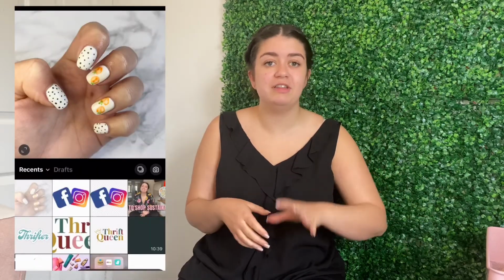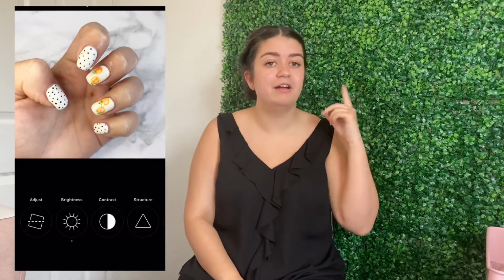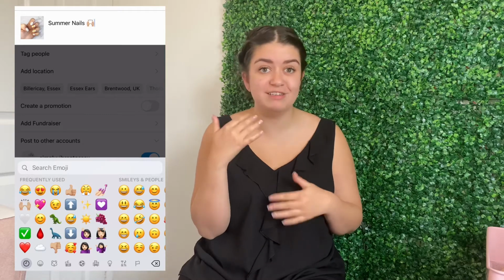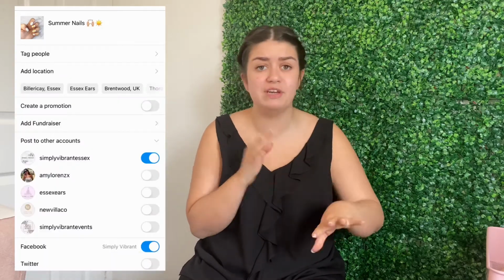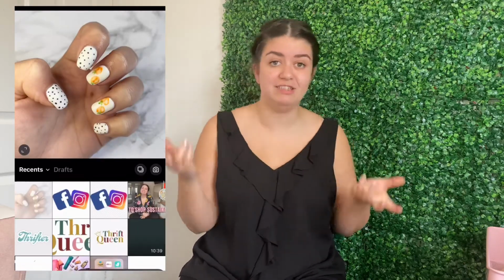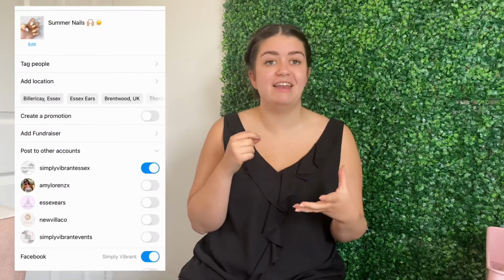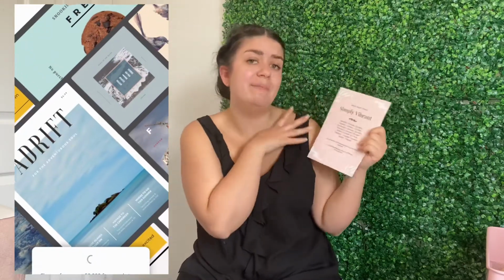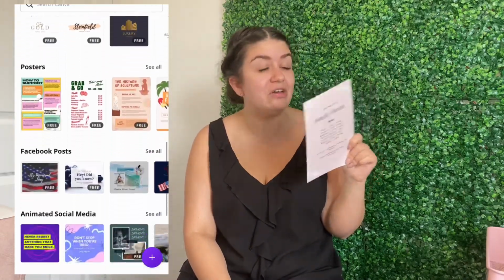HOW TO GET CLIENTS | Featuring The Visuals by JG | Simply Vibrant Essex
HOW TO GAIN CLIENTS | With a special feature from The Visuals by JG

Hello Everyone I’m Amy Lorenz, I’m 20 and I am from Essex. I own an at home Beauty Salon called Simply Vibrant. I make videos on Beauty, Fashion, Lifestyle & DIY.

Pamper Party Account - @simplyvibrantevents
Disney Inspired Ears Account - @essexears
Furniture Buisness - @newvillaco